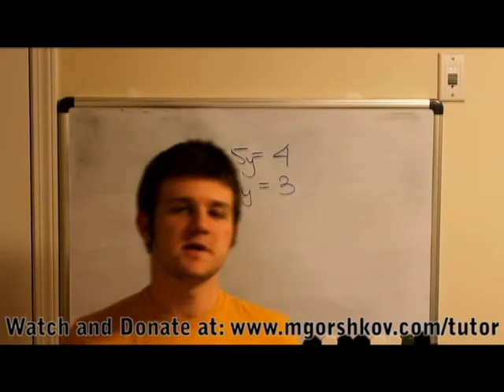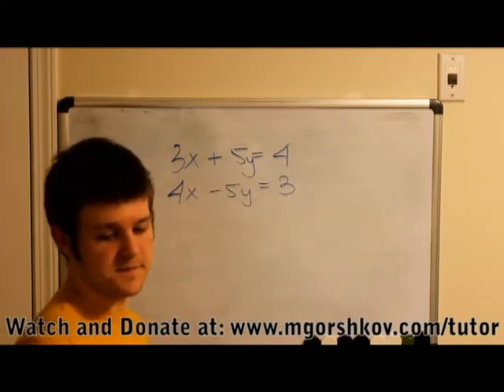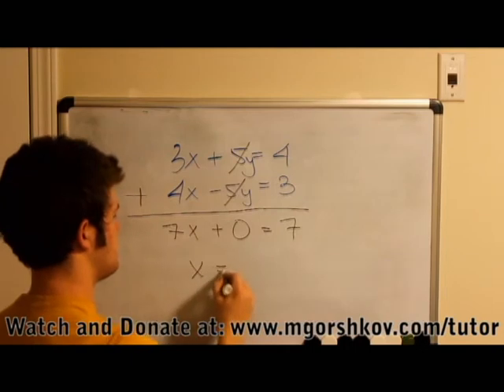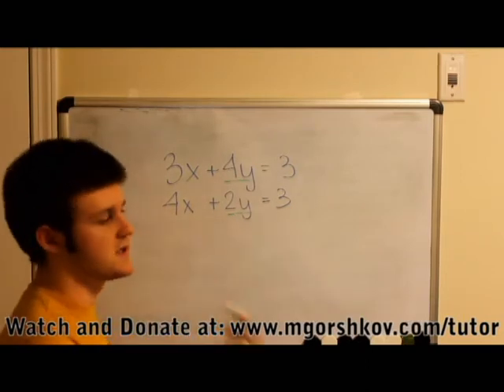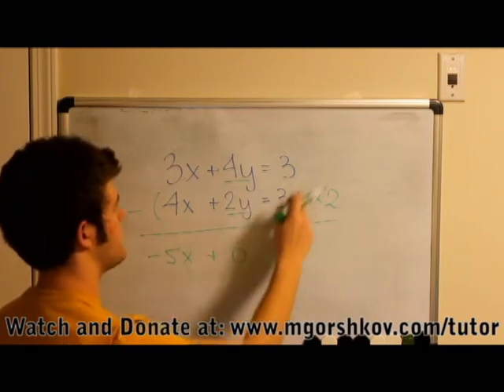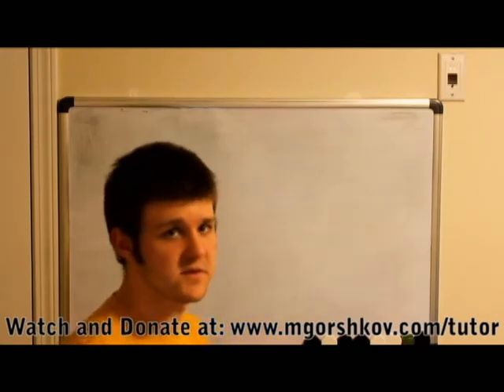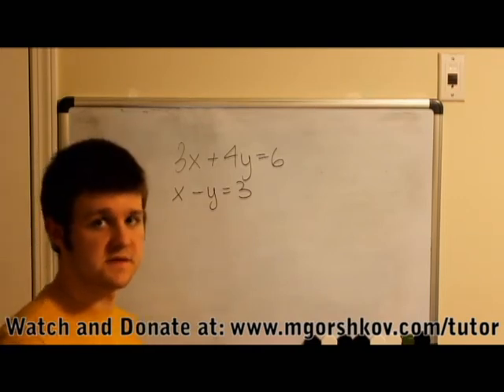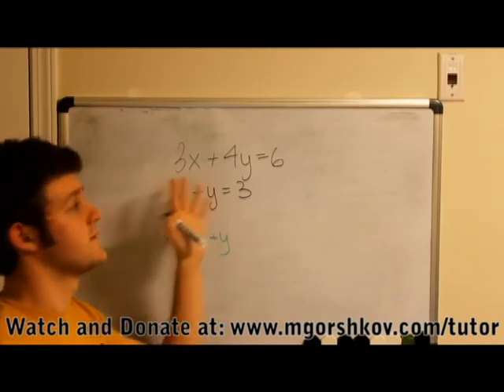Math 11 Principles - Part 1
Watch in HQ for best result.

This lesson covers:
- Solving systems of equations of elimination and substitution